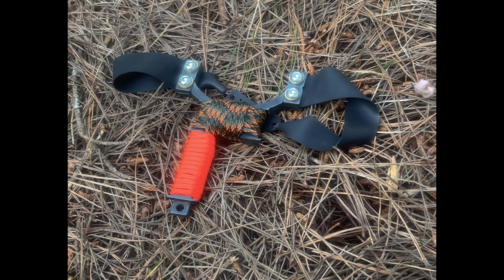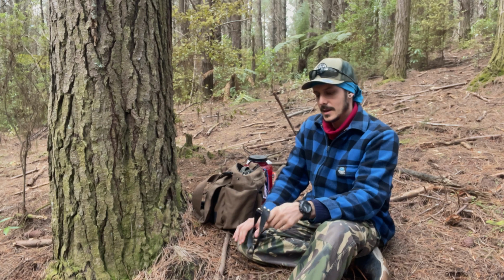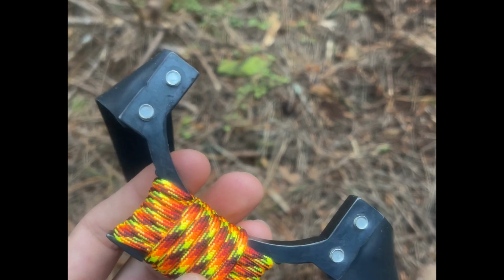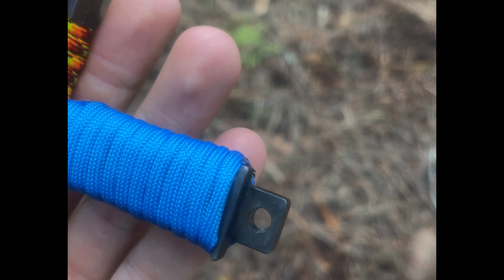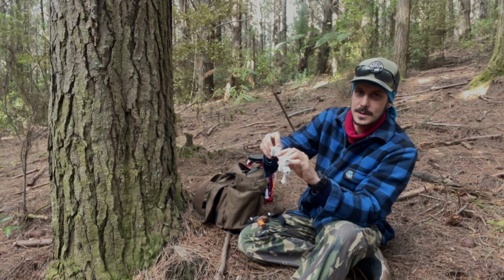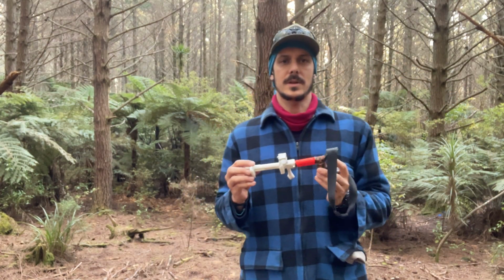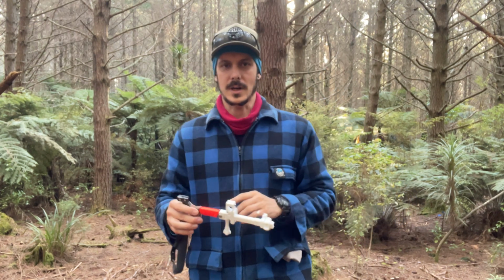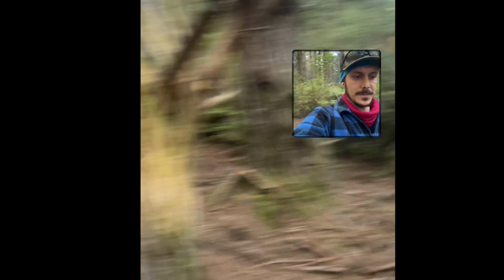Hunting Slingshot Aotearoa New Zealand: Introducing the FERAL Monster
This hunting slingshot has a camera and torch mount! The FERAL Monster is a new breed of slingshot, fresh out of the bush of Aotearoa New Zealand and ready to do some damage!

A thousand thank you's to all of the people who have helped me get this far, and for the support and enthusiasm of the growing New Zealand slingshot community.

If you have any questions or video suggestions chuck them in the comments.